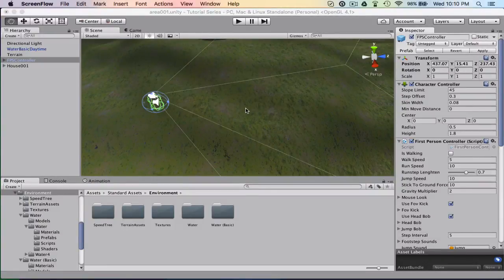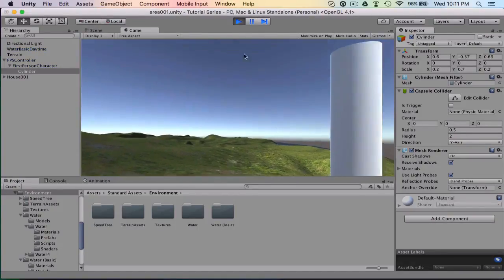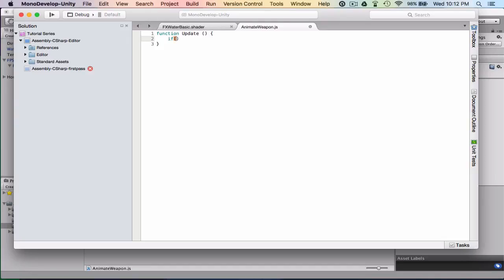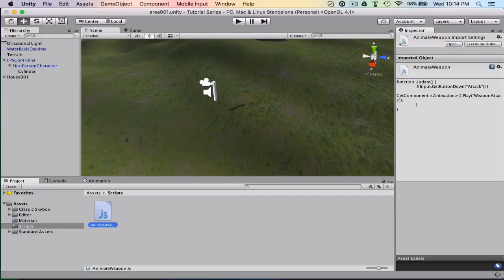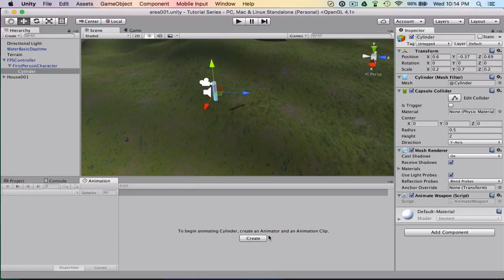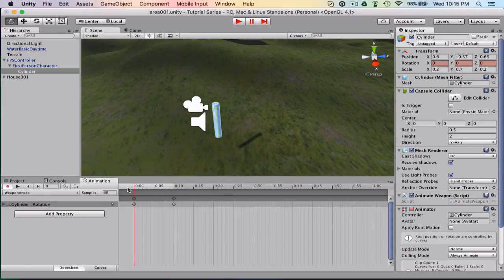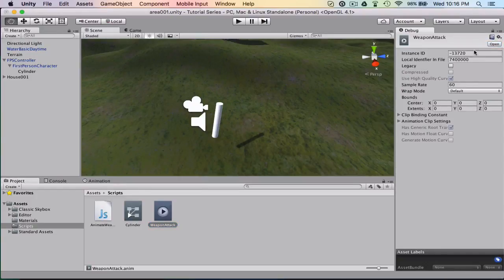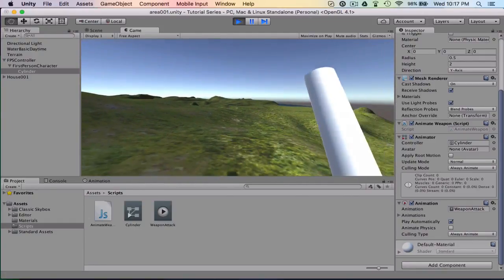How To Make Weapon Animation In Unity 5